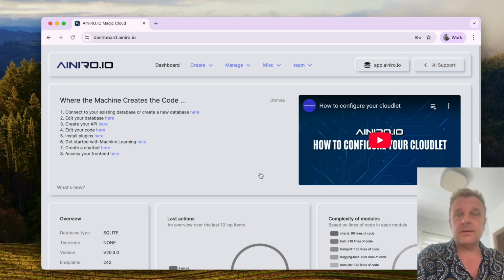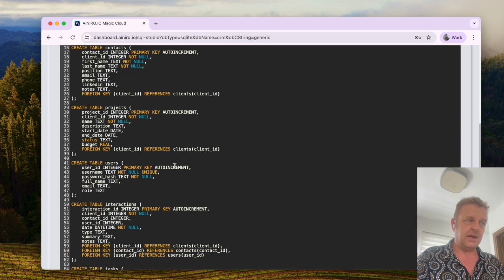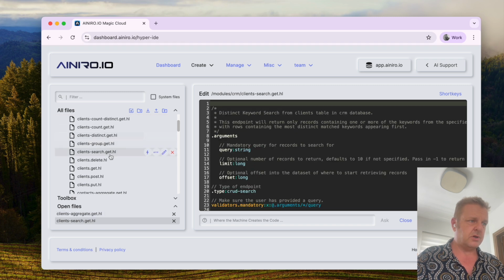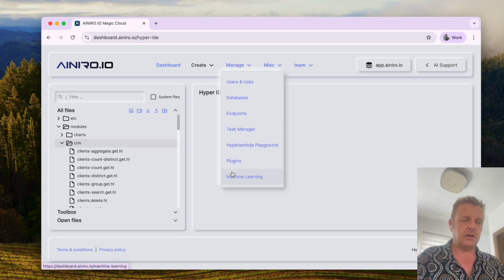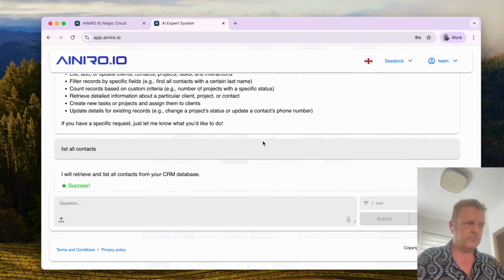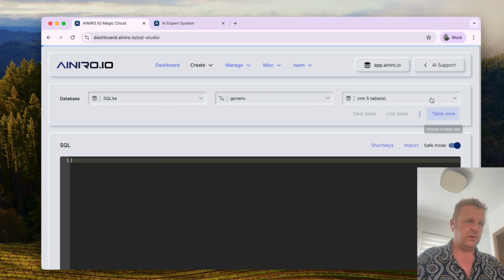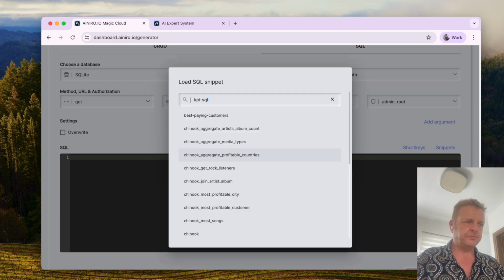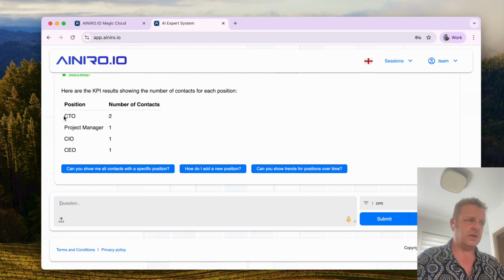Vibe Coding a CRM AI Agent in 13 Minutes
In this video I start out with nothing but Magic Cloud and my LLM. Then I create a minimalistic CRM system with 5 tables, intended to help an outsourcing company track clients - For then to wrap the thing into a CRUD AI agent, allowing me to use natural language to interact with my CRM system.

The process takes 13 minutes in total, and once I'm done the thing is **in production** and ready to be used.